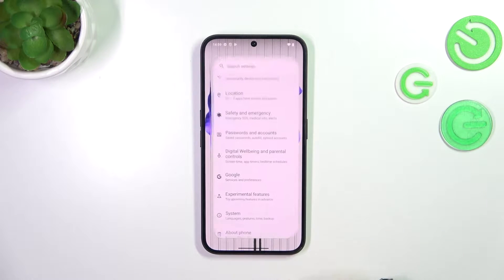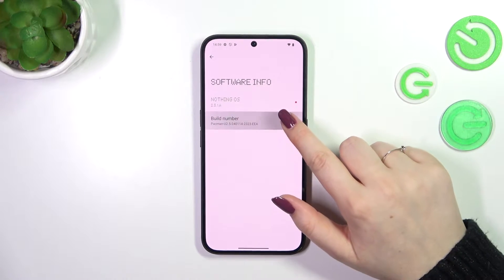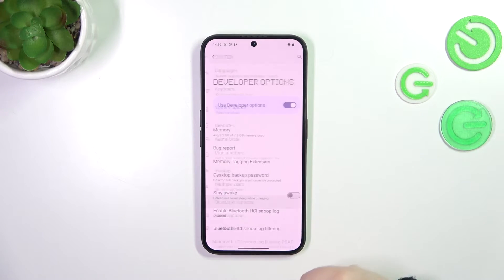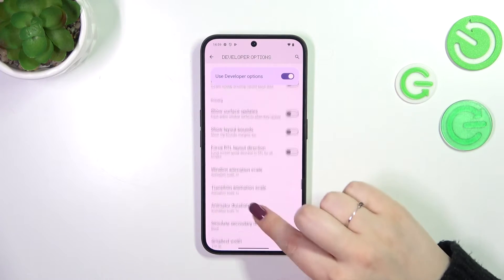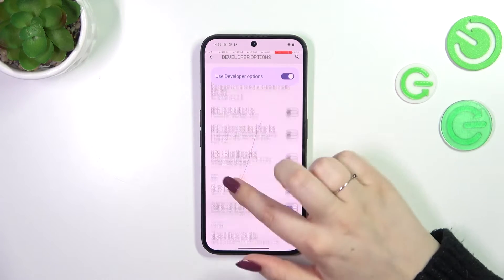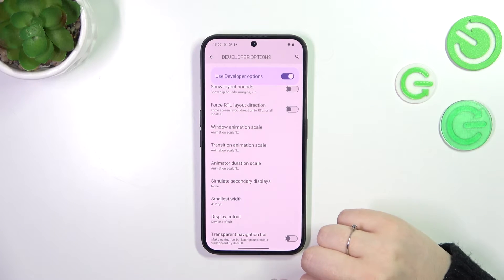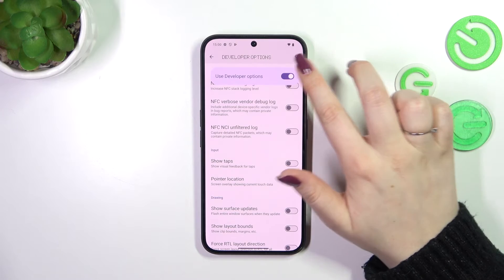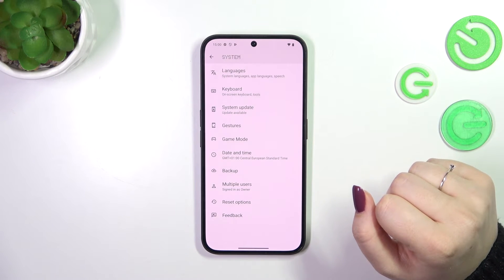How to Activate Developer Options on Nothing Phone 2a?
Find out more:
Explore how to unlock the advanced settings and functionalities of your Nothing Phone 2a by activating Developer Options. Developer Options provide access to a wide range of tools and features designed for app development, debugging, and system customization. In this tutorial, we'll walk you through the steps to activate Developer Options on your Nothing Phone 2a, empowering you to tailor your device to your specific needs and preferences.

Why might users want to activate Developer Options on their Nothing Phone 2a?
Can you provide a step-by-step guide on how to activate Developer Options?
Where can users access the settings or options to enable Developer Options on their Nothing Phone 2a?
What precautions should users take before activating Developer Options, considering its advanced functionalities?
What are some of the key features or settings available within Developer Options?